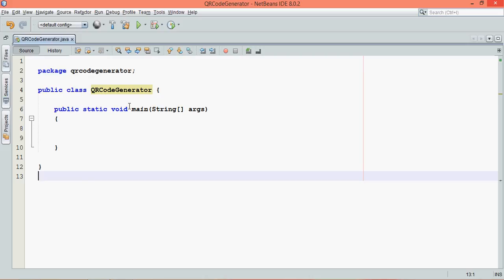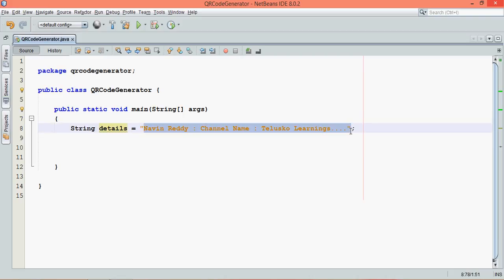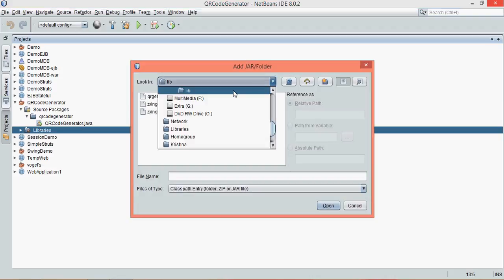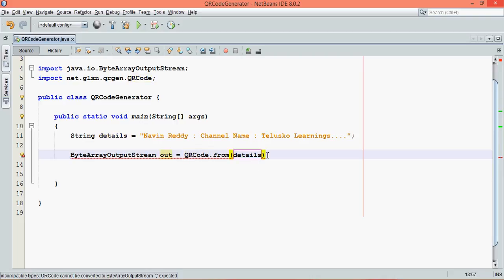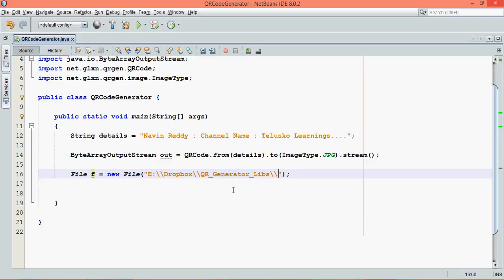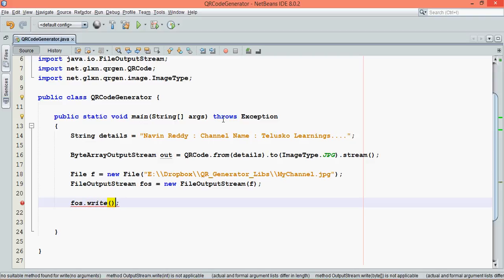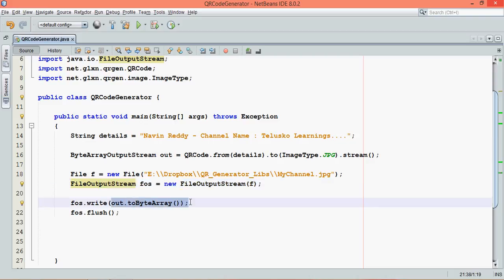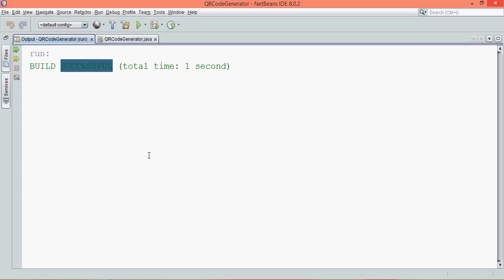11.4 QR(Quick Response) Code Generation in Java using API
QR code (abbreviated from Quick Response Code) is the trademark for a type of matrix barcode (or two-dimensional barcode) first designed for the automotive industry in Japan. A barcode is a machine-readable optical label that contains information about the item to which it is attached. A QR code uses four standardized encoding modes (numeric, alphanumeric, byte / binary, and kanji) to efficiently store data; extensions may also be used.